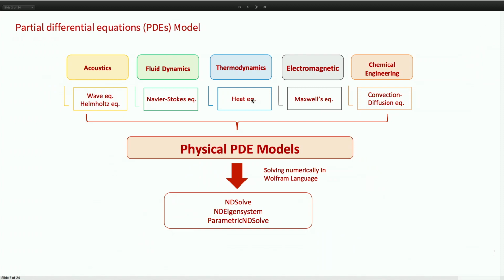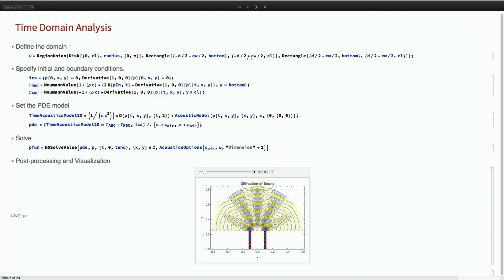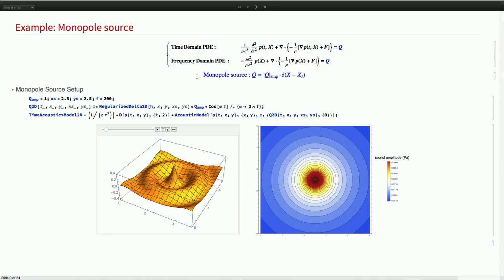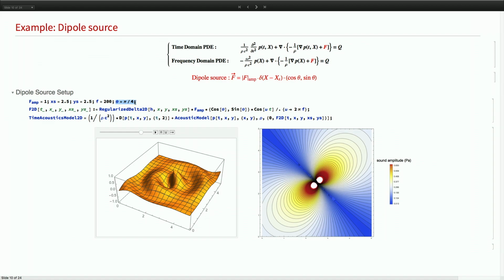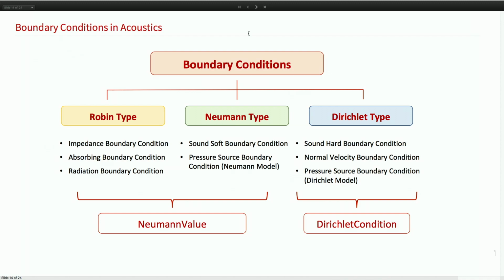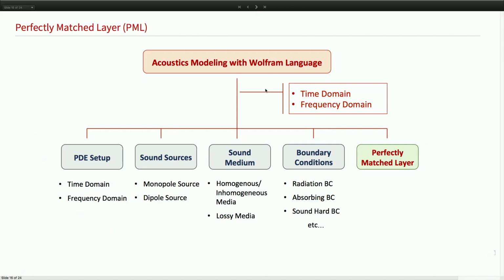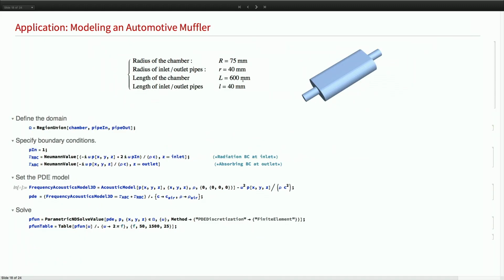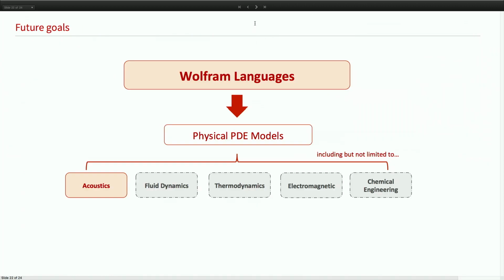Modeling Acoustics with Differential Equations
Speaker: Yi-Lin Chiu